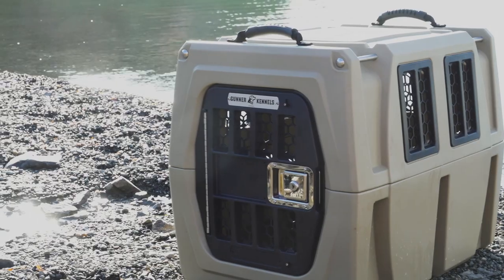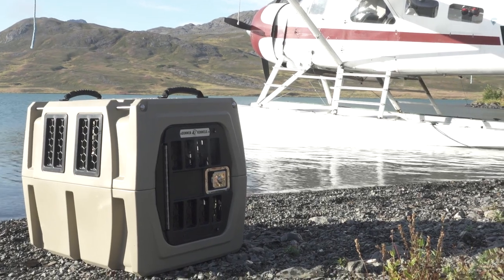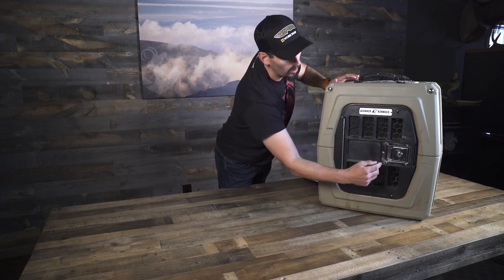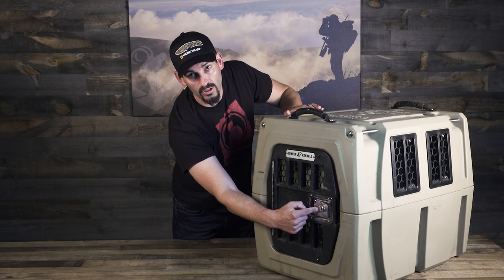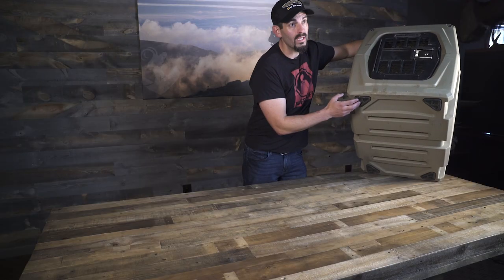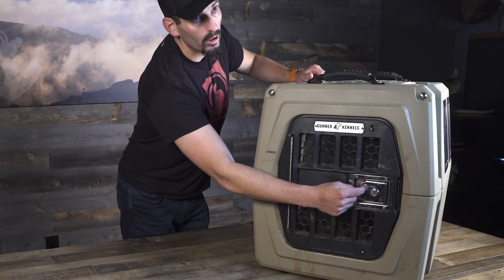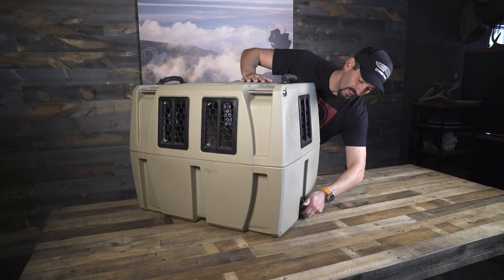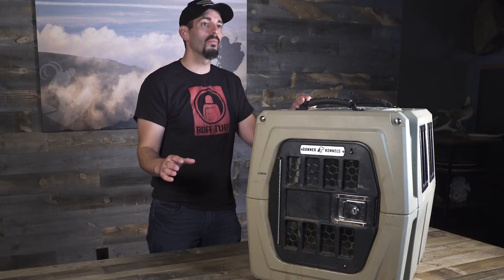Product Review - Gunner Kennels - G1™ MEDIUM - The Journey Within Gear Recap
Mark Peterson reviews the world's toughest dog crate for Man's Best Friend. American made, lifetime warranty, double walled, 5 star crash test rating and the strongest kennel on the market.

Engineered with the same processes and high-quality materials as the award-winning G1™ Intermediate, Gunner Kennels® Medium crate also earned a 5 Star Crash Test Rating from the Center for Pet Safety. This is a kennel that finally fixes the core function of the dog crate: safety and protection. It's the only crate with double-wall rotomolded construction, boasting unrivaled durability, guarding against both human error and seasonal elements. "It's the only kennel that I've trusted to have my dogs in, is the Gunner Kennel."